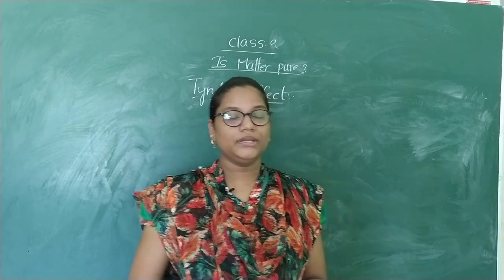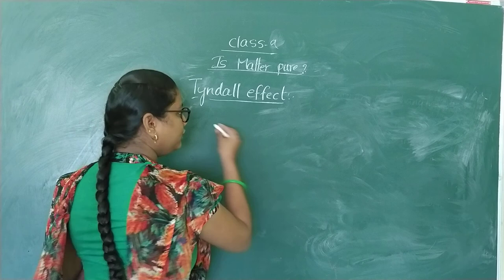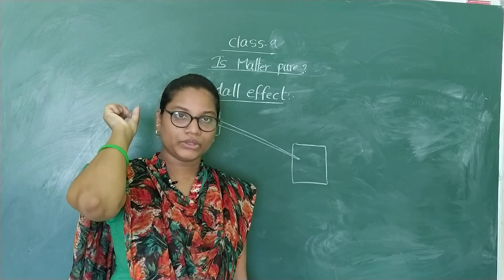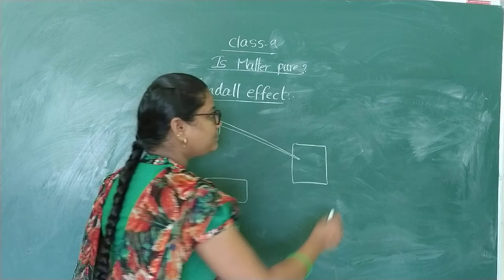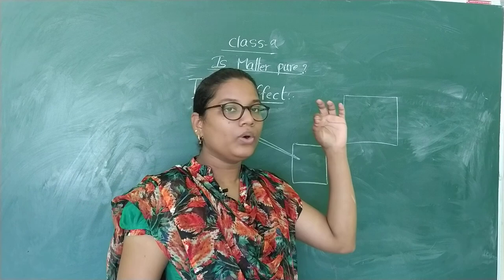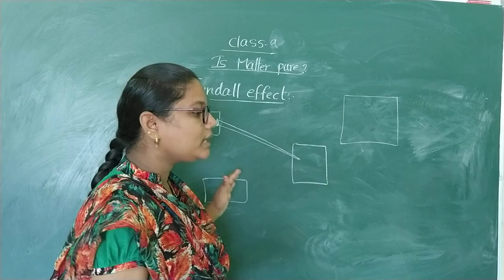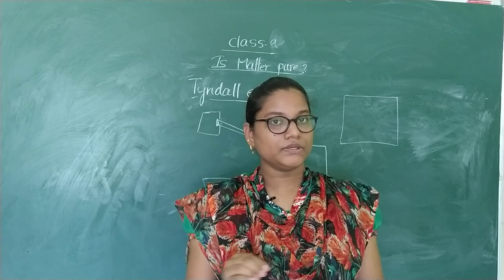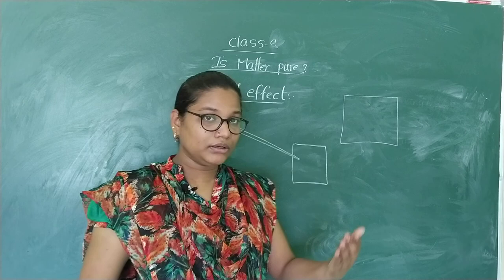08 09 2020 9 TH CLASS SCIENCE